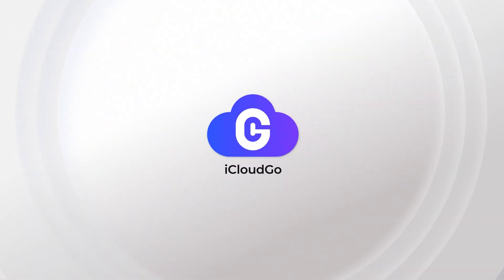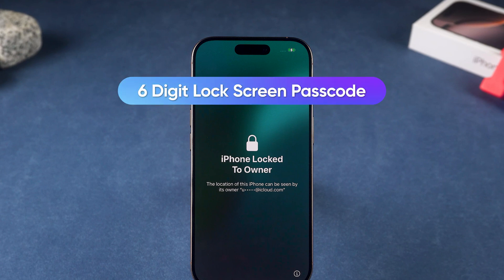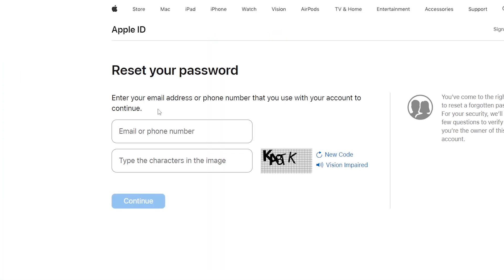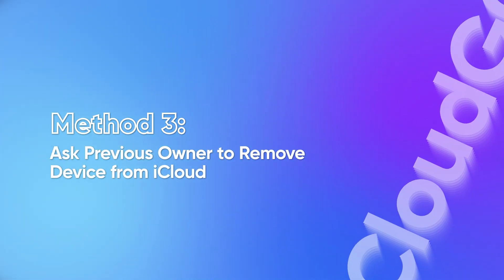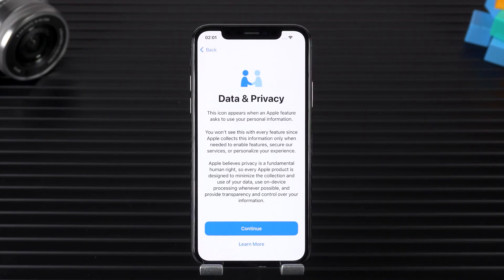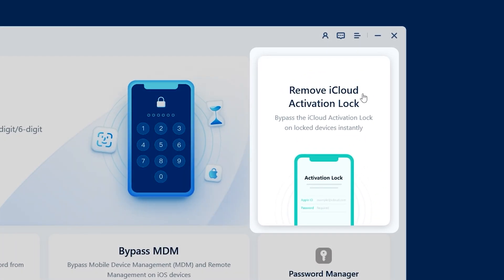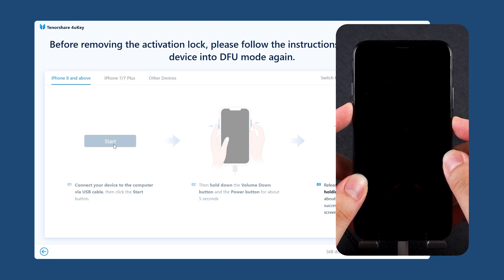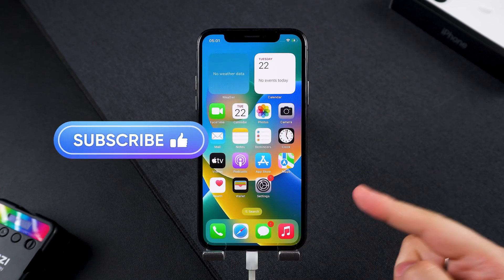[4 Ways] How to Remove Activation Lock After Reset iPhone | Step By Step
Stuck on Activation Lock after resetting your iPhone? How to unlock iCloud activation lock on iPhone? In this video, we’ll show you 4 effective ways to remove the iCloud Activation Lock, even if you forgot your Apple ID or bought a second-hand device.

*⏱TIMESTAMP*
00:00 Intro
00:23 Method 1: Activate with Device Passcode
00:48 Method 2: Reset Your Apple ID with iForgot
01:33 Method 3: Ask Previous Owner to Remove Device from iCloud
02:14 Method 4: Use 4uKey to Remove Activation Lock (without Apple ID)

*🔑How to Remove Activation Lock After Reset *
*Method 1: Use Device Passcode*
If your iPhone had a lock screen passcode before being reset, you might see a "Unlock with Passcode" option.
Tap it, choose "Use Device Passcode", and enter your previous lock screen passcode.
That’s it—you’re in.

*Method 2: Reset Apple ID via iForgot*
If you forgot your Apple ID password but have access to a trusted Apple device:
Enter your Apple ID and verify your identity.
Tap Allow on the prompt on your other Apple device to reset your password.
Use the new password to unlock the iPhone.
⚠️ Note: Apple may require a waiting period for account recovery.

*Method 3: Ask Previous Owner to Remove Device from iCloud*
If the phone belonged to someone else:
Have them log in to [iCloud.com/Find].
Select the locked iPhone.
Click "Remove from Account".
Once done, your iPhone should no longer show the activation lock screen.
✅ Make sure the iPhone is connected to the internet during this process.

*Method 4: Use 4uKey to Remove Activation Lock (No Apple ID)*
If you can’t recover your Apple ID or reach the previous owner:
Select Remove iCloud Activation Lock.
Follow the on-screen instructions to enter DFU mode and jailbreak the iPhone.
After jailbreaking, 4uKey will remove the activation lock.
Set up your iPhone without any iCloud lock.
⚠️ This method comes with limitations—review them carefully before using.

*⚠Important notice:*
2. 4uKey is only designed to help individual users who forgot their Apple ID or Apple ID password, commercial use is not permitted.
3. This tool is unable to obtain access to credentials, compromise personal data or cause serious harm to others. Do not try to violate YouTube community guidelines.
4. This tool will jailbreak your iOS device before removing iCloud Activation Lock or turning off Find My iPhone.
5. Once succeeded, you are unable to use the phone for the function of phone call, cellular and iCloud with your Apple ID. However, you can log in a new Apple ID through App Store in Settings and install Apps in App Store.
6. This tool currently only supports iOS devices with A7 to A11 Bionic running iOS 15 to iOS 16.
7. Restarting, updating and restoring the device to factory resettings after the removal will bring the device back to the Activation Lock screen.